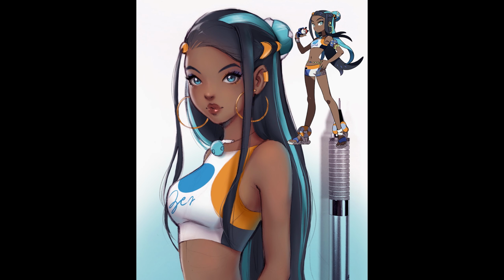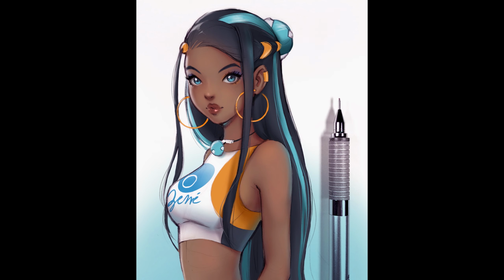Voice-over: Finding a Style